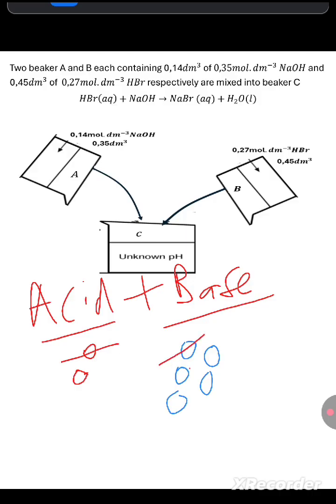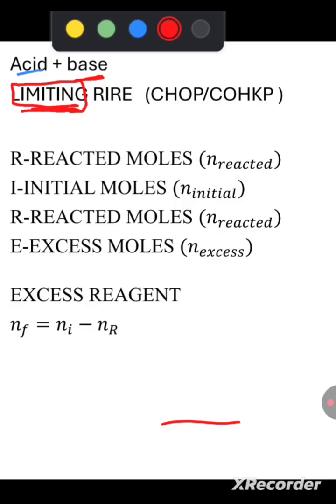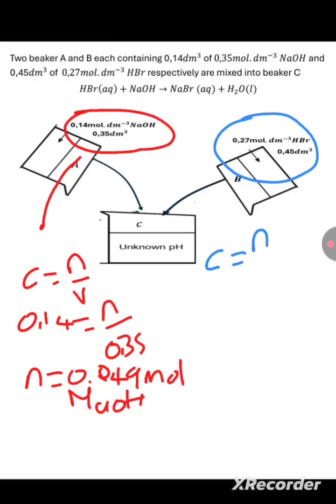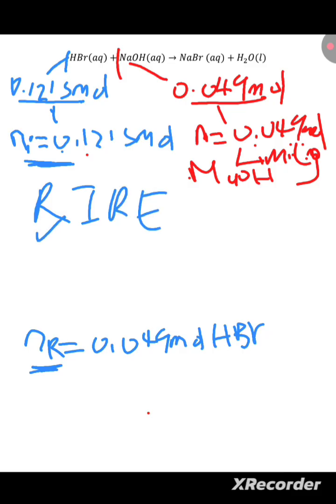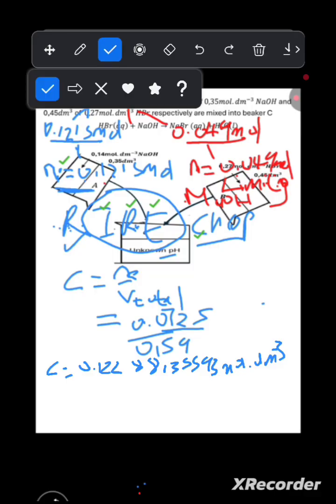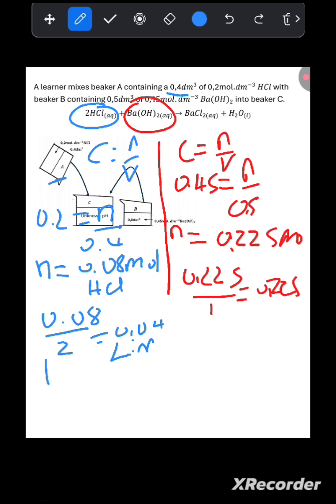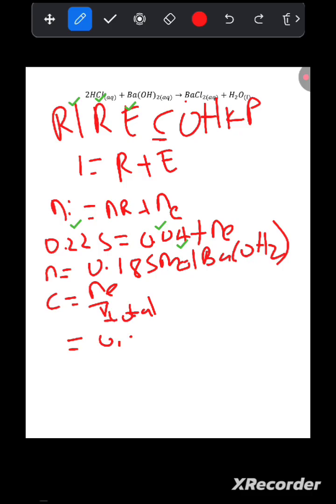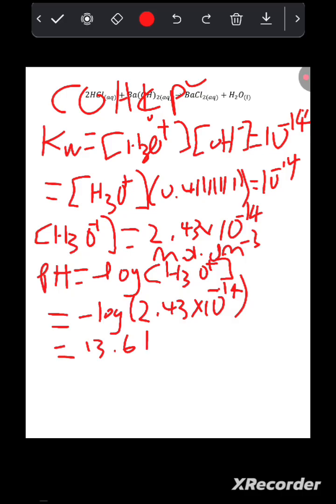Ph of final solution grade 11&12 acids &base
ph of final solution